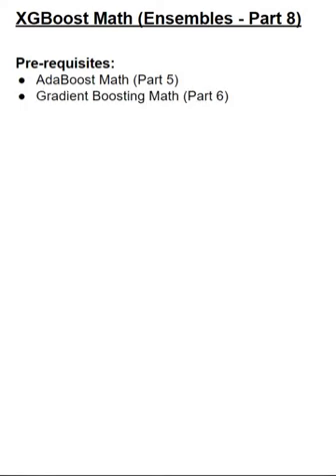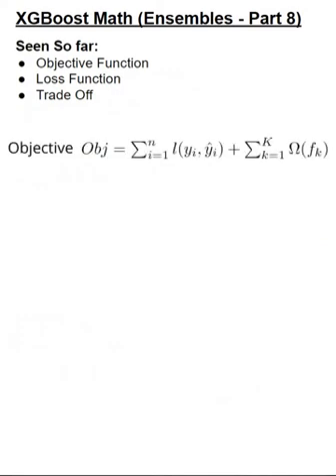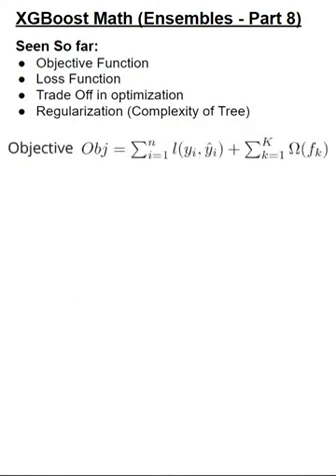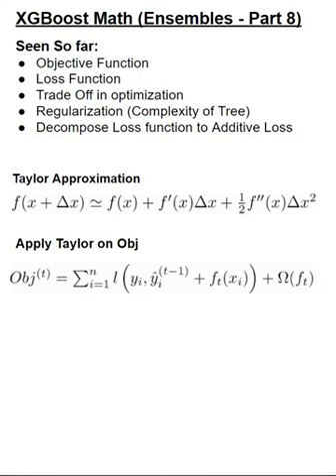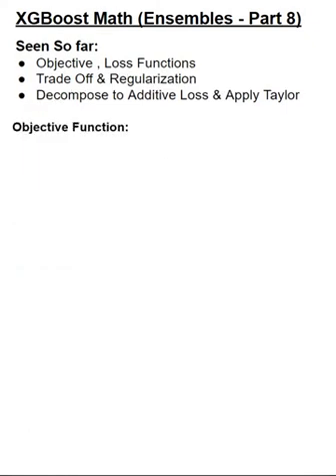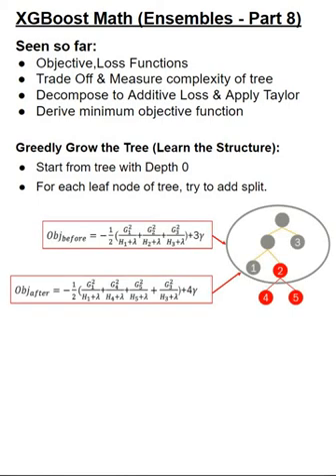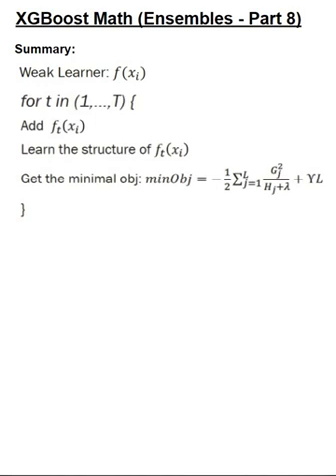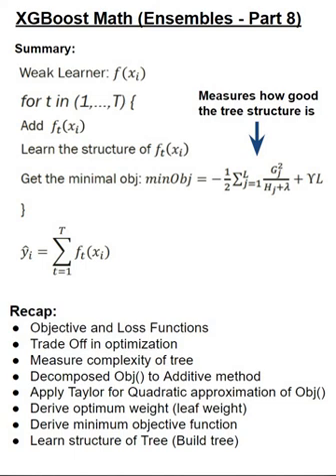XGBOOST Math Explained - Objective function derivation & Tree Growing | Step By Step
XGBOOST Math explained clearly step by step - The Objective function  derivation along with Tree Growing.
Get ready for your interviews understanding the math behind algorithms.